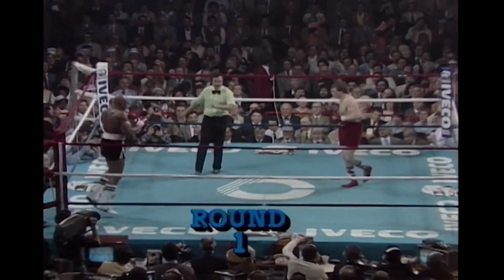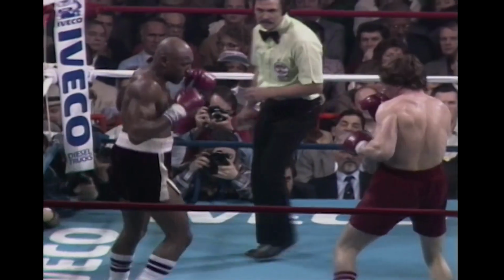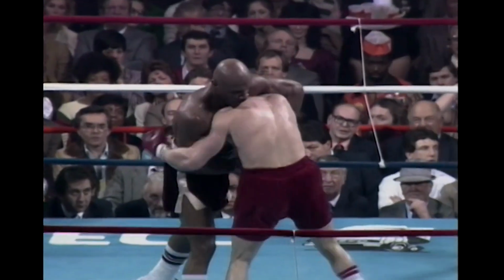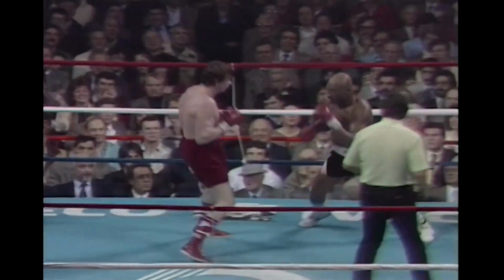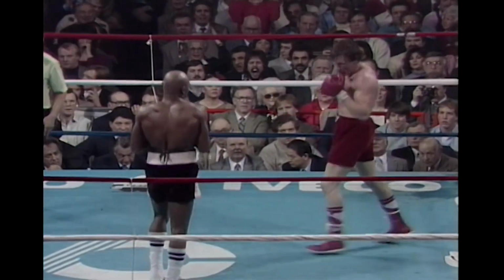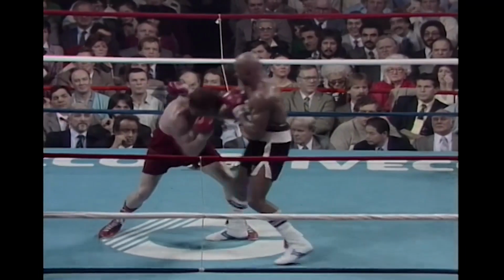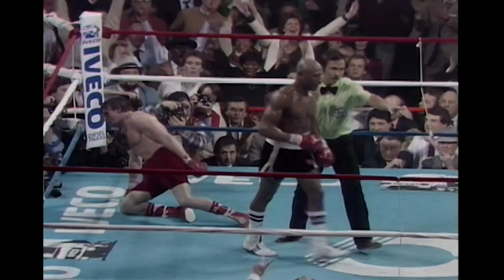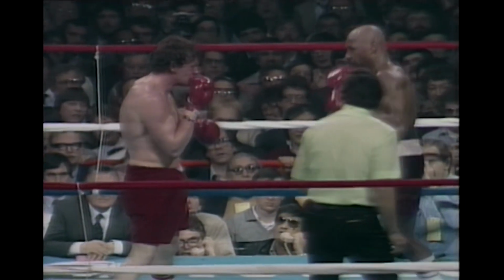ON THIS DAY! - MARVIN HAGLER DESTROYS BRITAIN'S TONY SIBSON IN 6 ROUNDS (FIGHT HIGHLIGHTS) 🥊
"Everlast - Proud Sponsors of iFL TV - *Greatness is Within* Full range available

Why not keep up to date with us on social media? 🥊